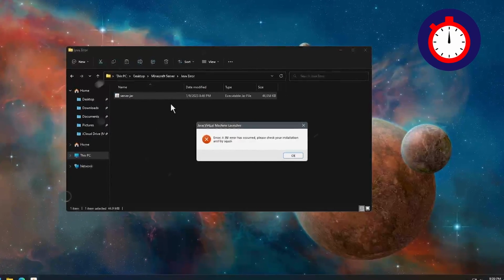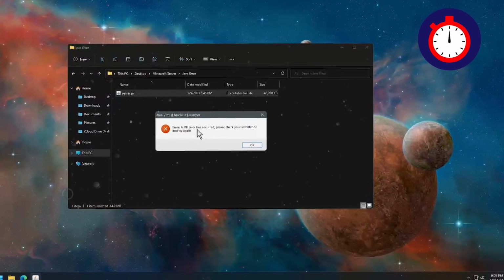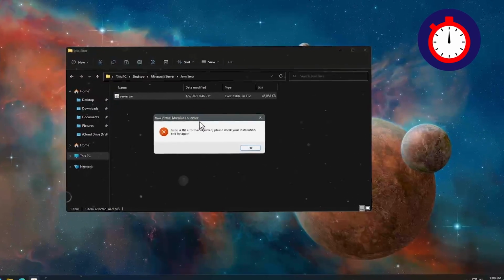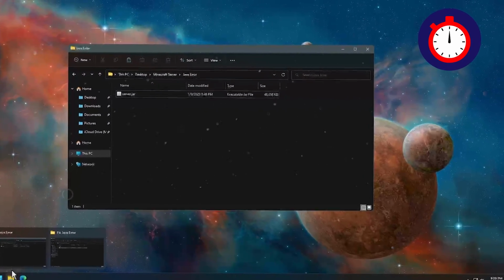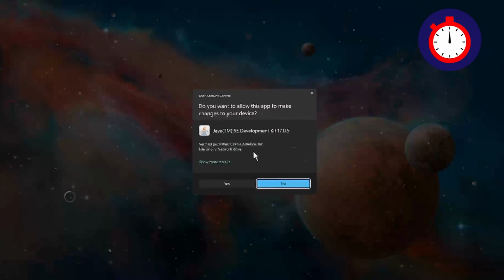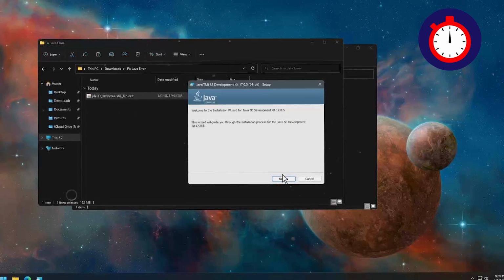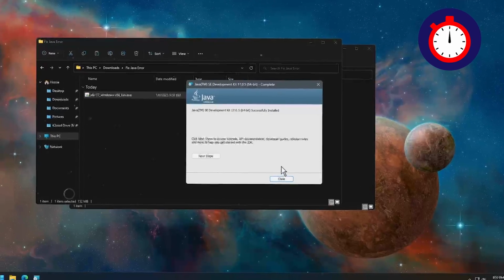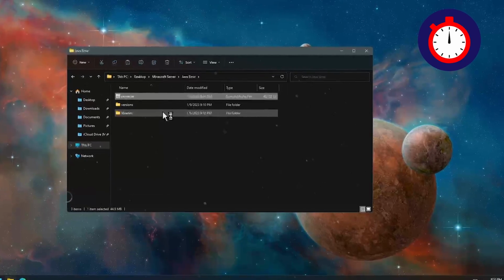Error: A JNI error has occurred, please check your installation and Try Again (Minecraft etc.)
Common Issuues Addressed in this Tutorial:
error: a jni error has occurred please check your installation and try again
error a jni error has occurred please check your installation and try again in eclipse
error a jni error has occurred please check your installation and try again minecraft server
error a jni error has occurred please check your installation and try again java
error a jni error has occurred please check your installation and try again minecraft